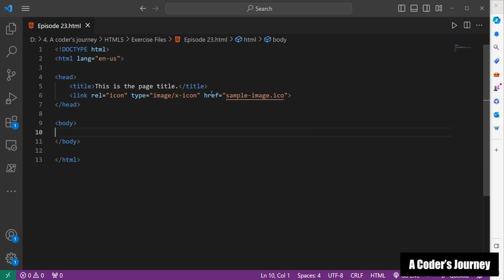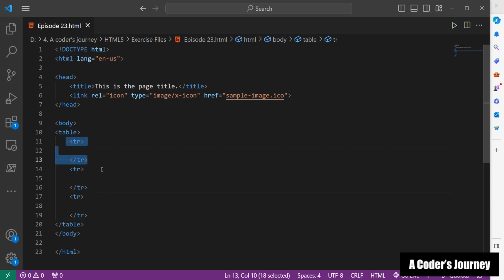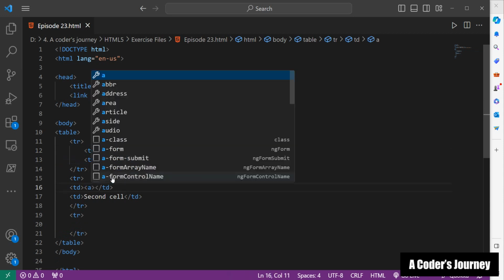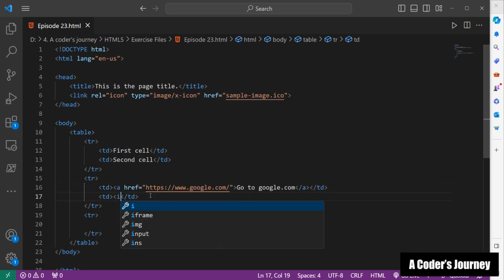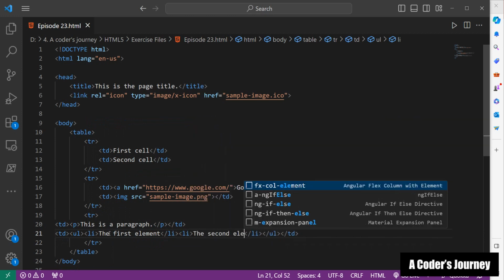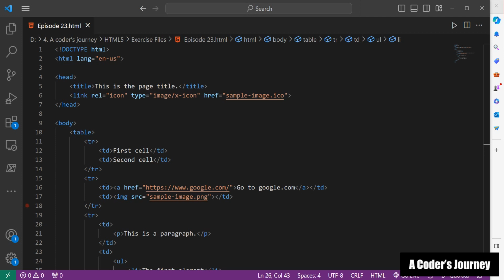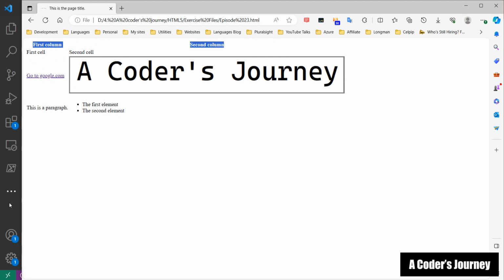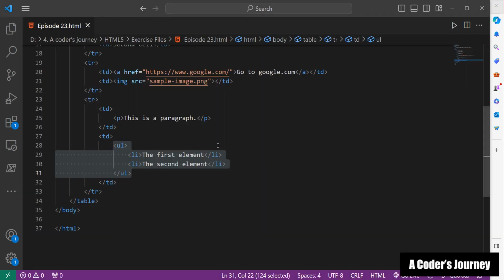HTML - From Zero to Hero #23 - Tables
Master the art of organizing data with episode 23 of our HTML5 series! Explore the basics of creating tables in HTML5 and learn how to structure information effectively. From defining rows and columns to adding headers and footers, this tutorial provides a comprehensive guide to harnessing the power of HTML5 tables.